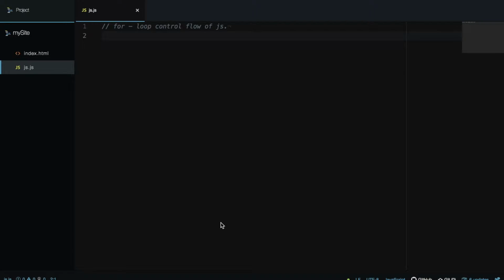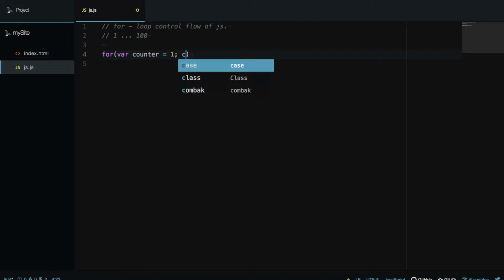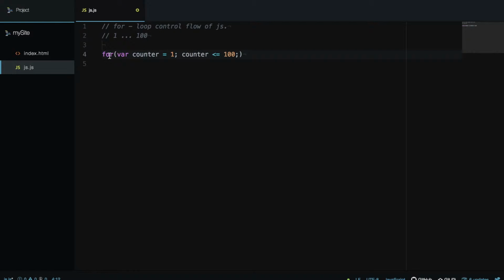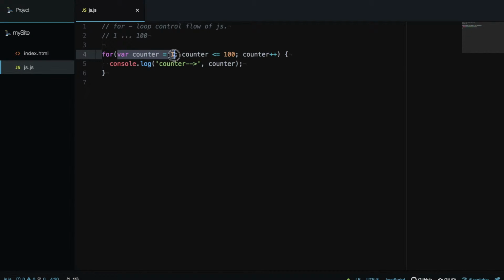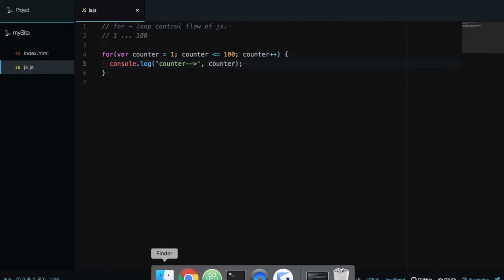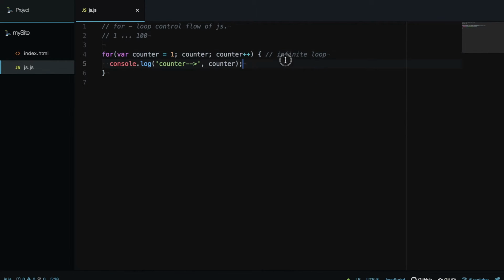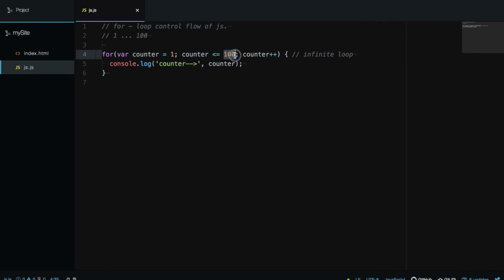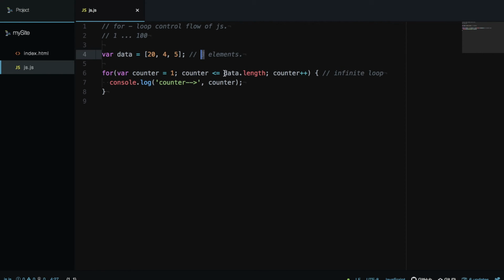What is the "for" loop? - Control flow Javascript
In this video you will learn how to use "for" loop in Javascript.